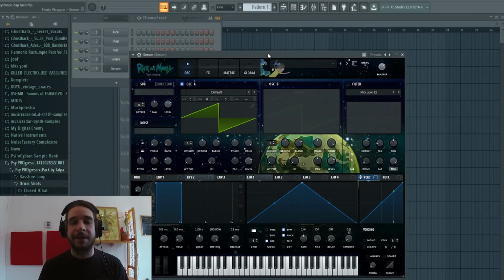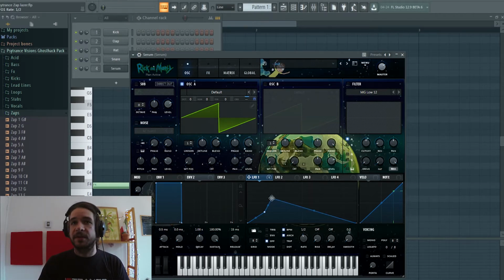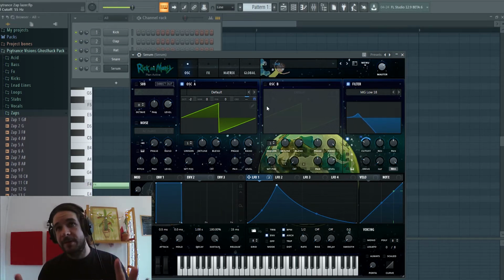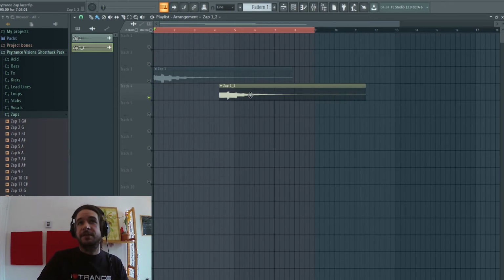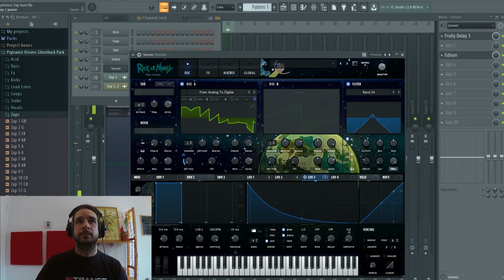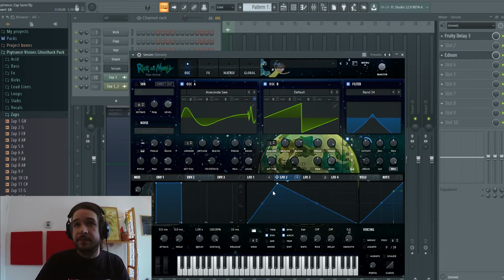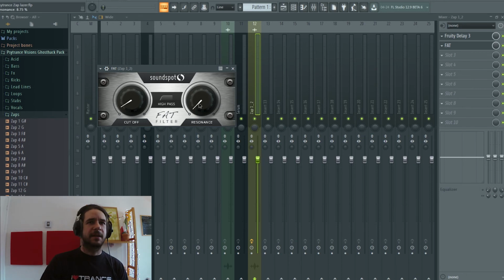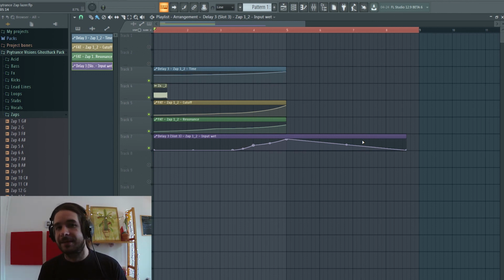How to Create a Psytrance Zap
In this video Black Marvin shows you how to create a Psytrance typical "Zap" sound! He uses FL Studio, Serum, a few VST plugins and some automations.